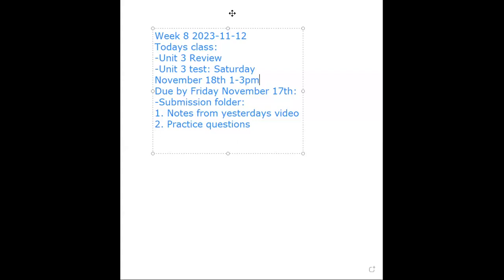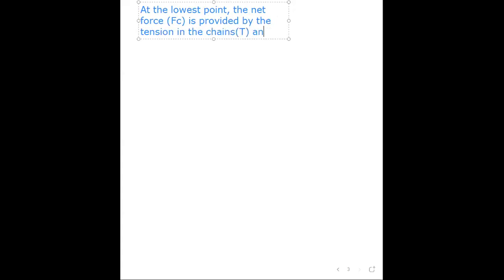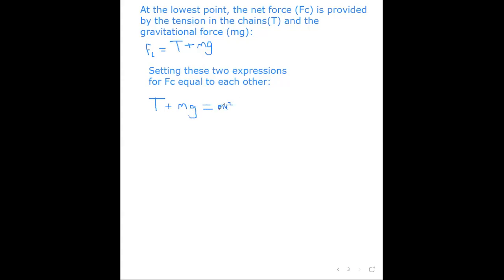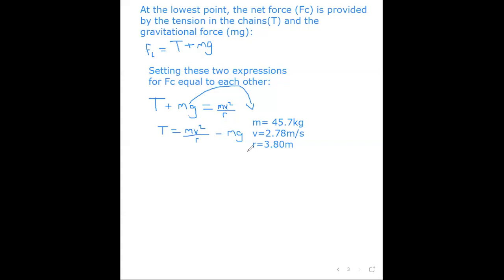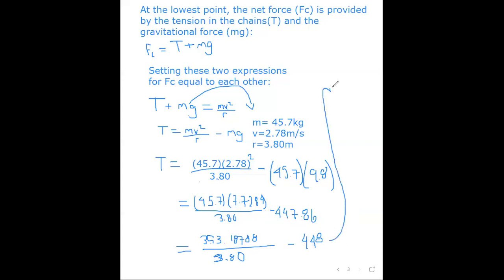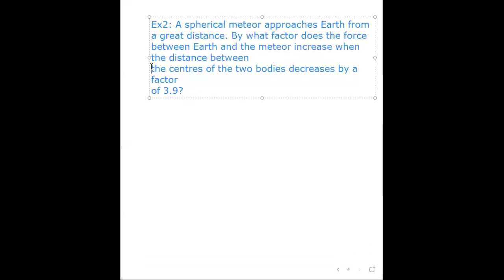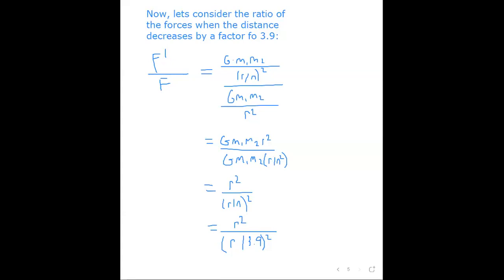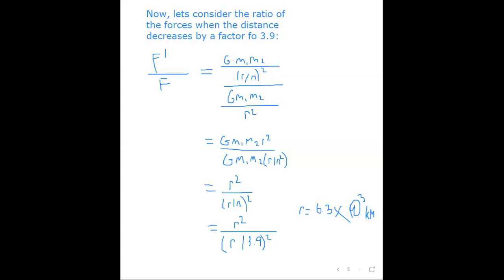Physics Grade 12 F2023 (#8)